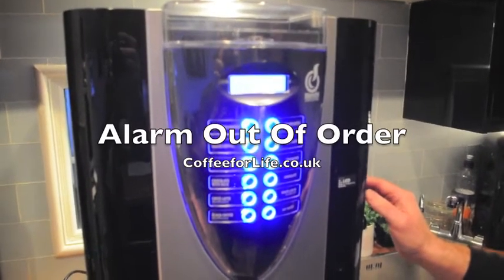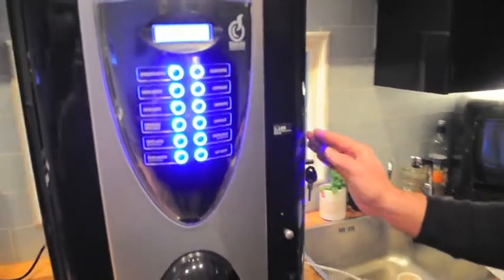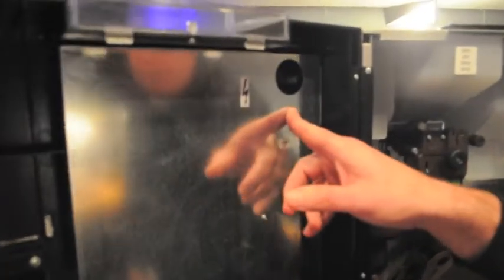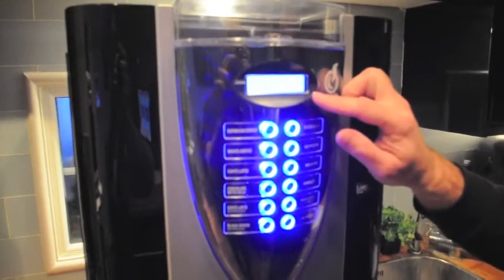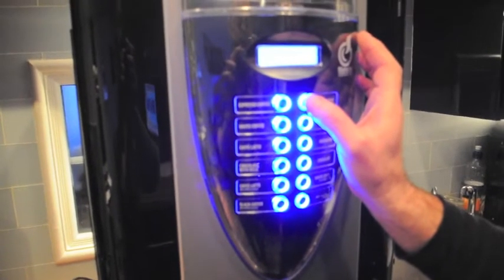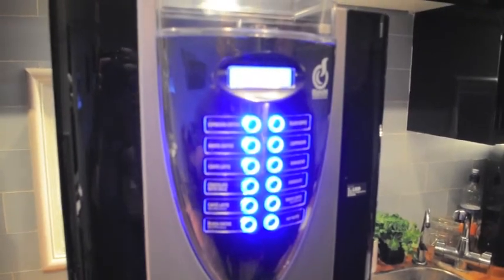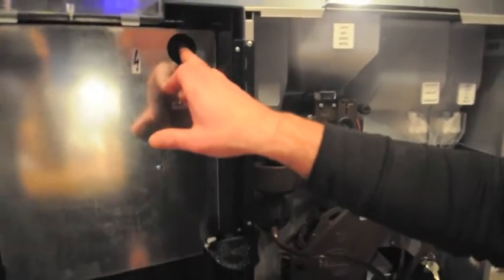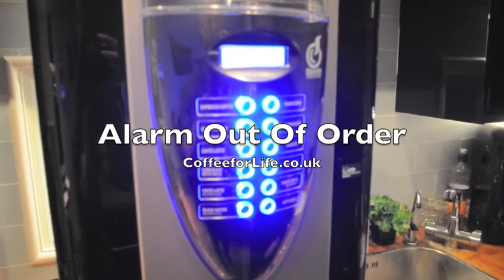Alarm Out of Order - Tutorial Video - Coffee Machine Supplier Glasgow Scotland